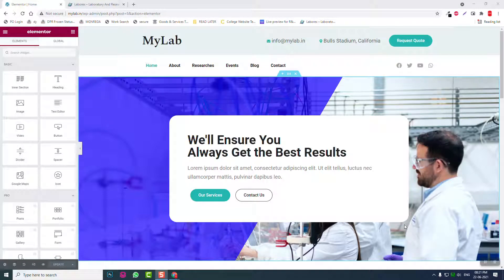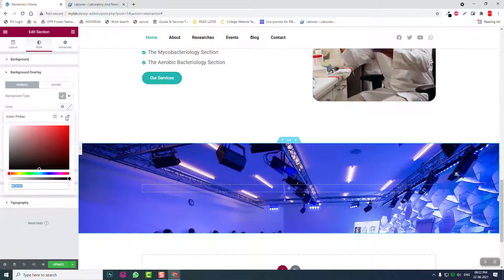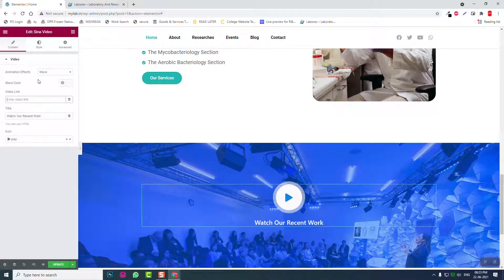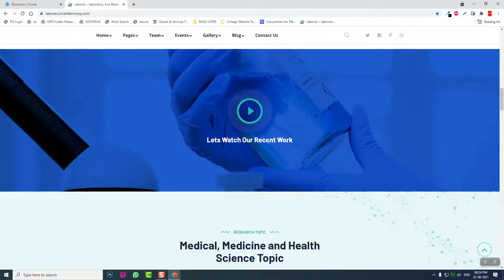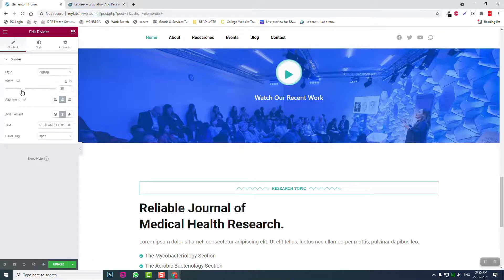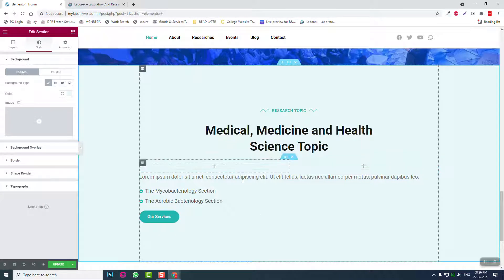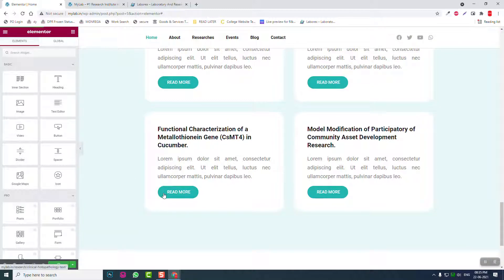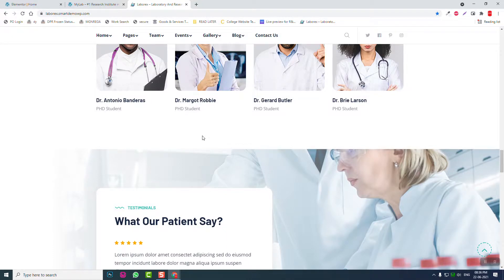[5] Build a Research Website with Wordpress & Elementor